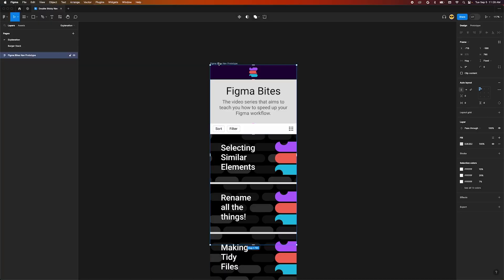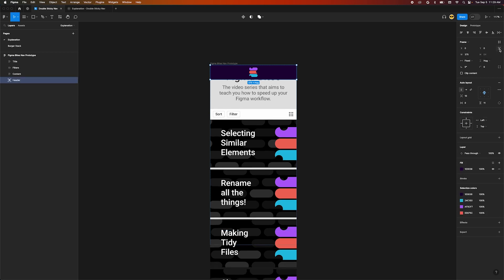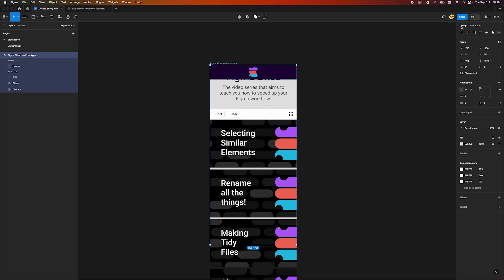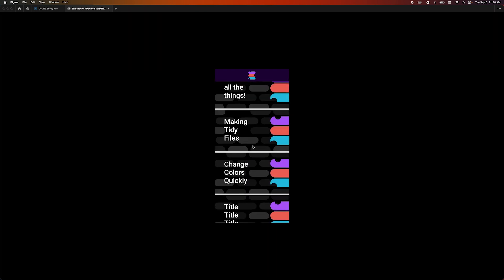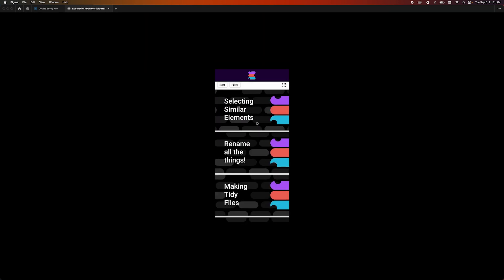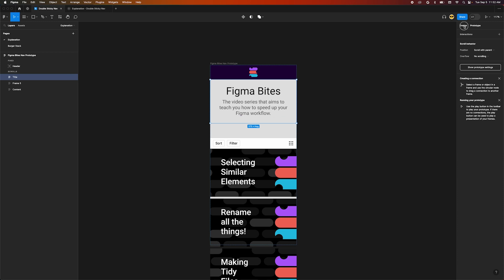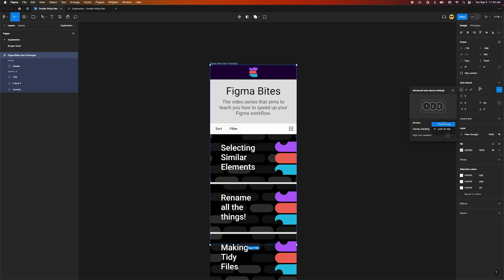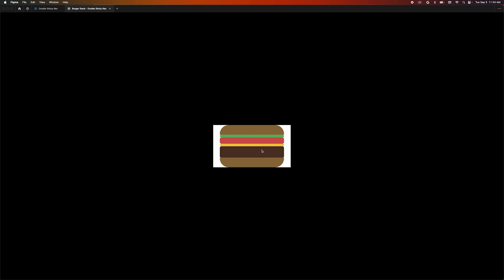Prototyping a Double Sticky Nav | Figma Bites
In this video we share our secret family recipe for a double sticky nav. We recently had a need to make a Figma prototype that had a fixed navigation on top of the screen, some content, and a filter bar. The filter bar needed to stick under the fixed header once they touched.

We'll walk you through the steps needed to make a navigation like this in a frame made with Auto Layout.